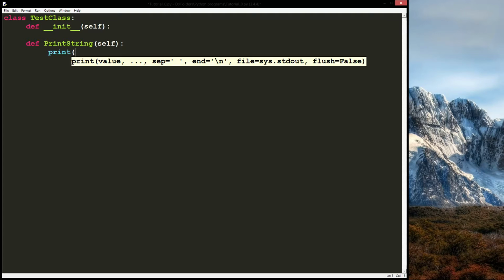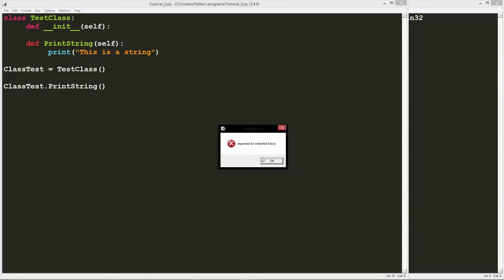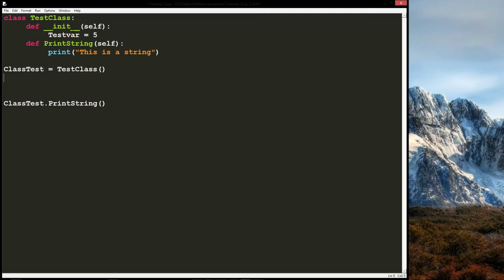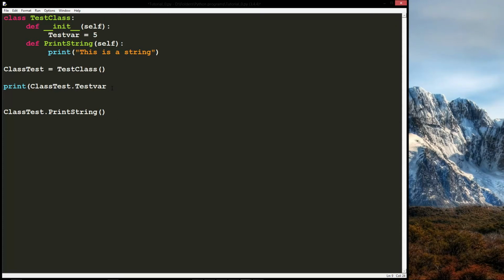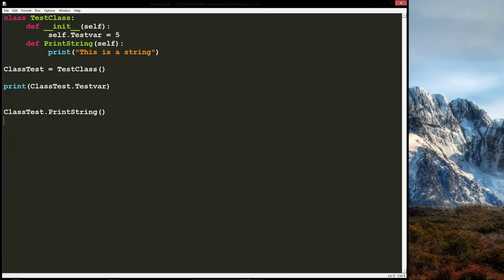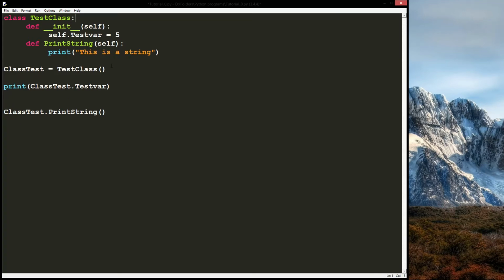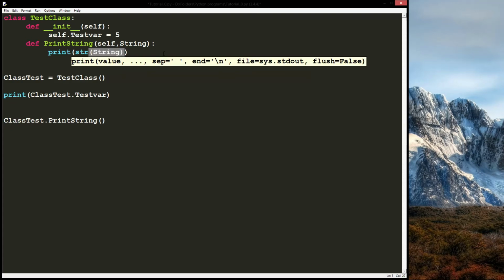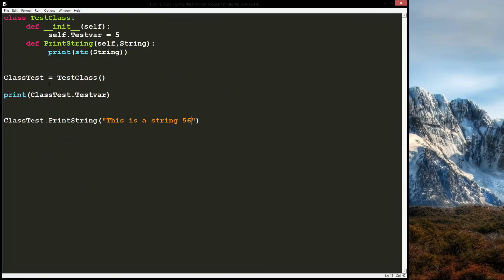Python Tutorial - Episode 7 - Python Classes